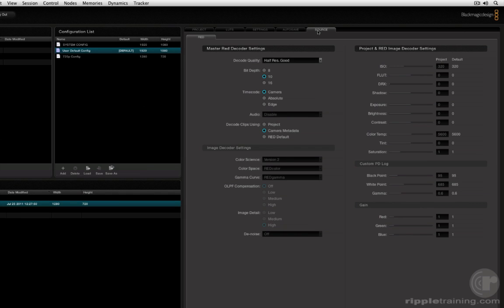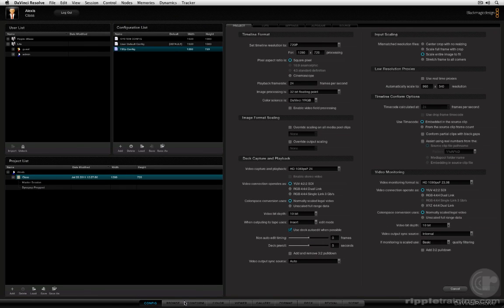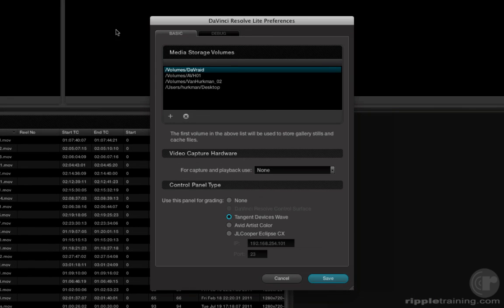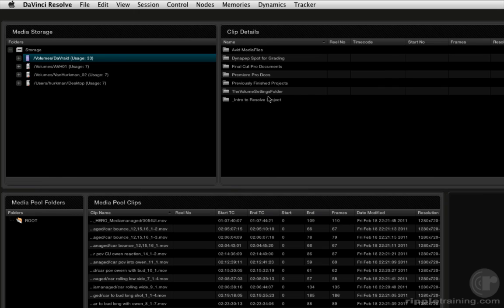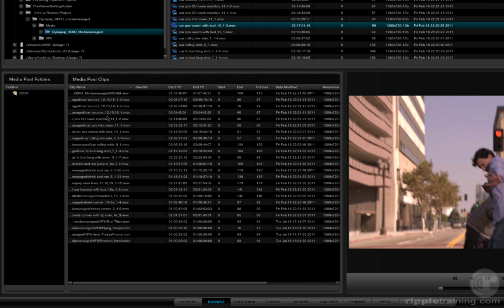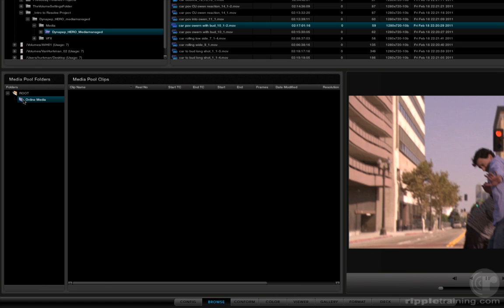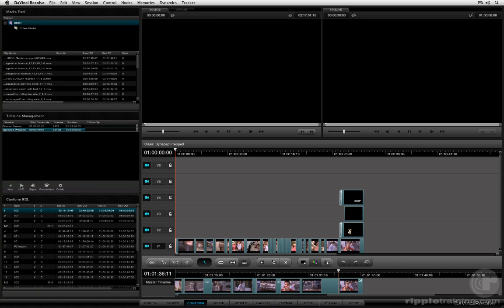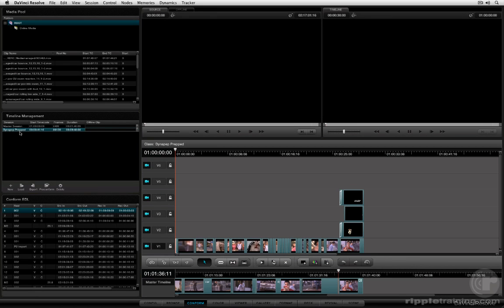DaVinci Resolve Interface Tour Part 2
Resolve Interface Part 2 from DaVinci Resolve Core Training by Alexis Van Hurkman